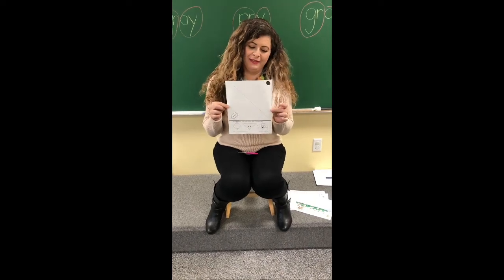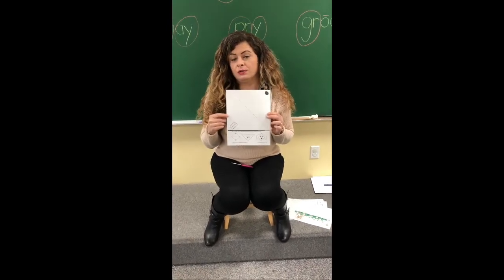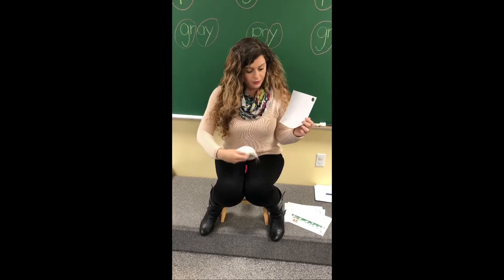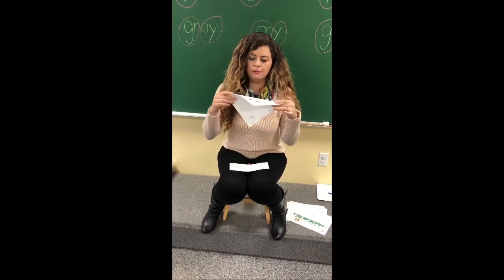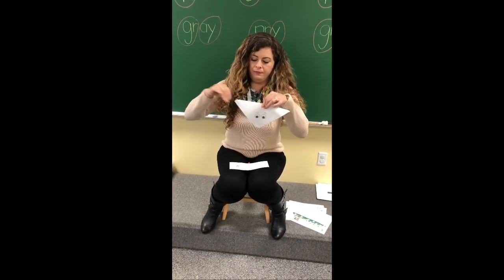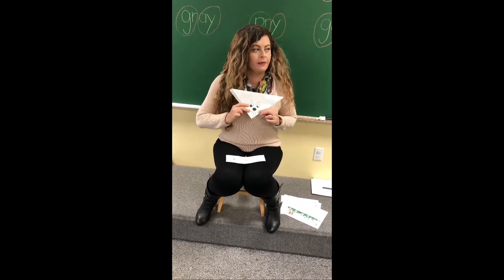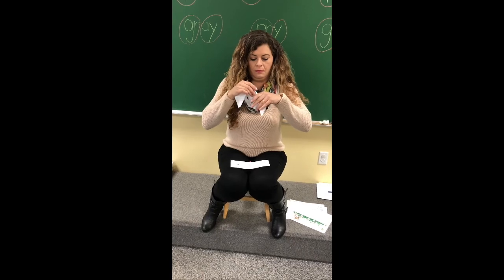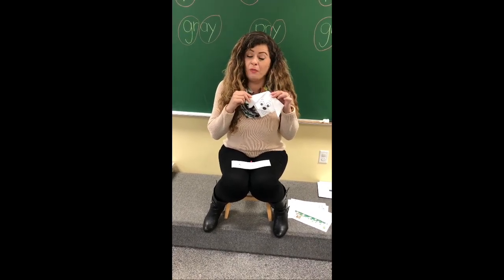Let’s Make A Doggy